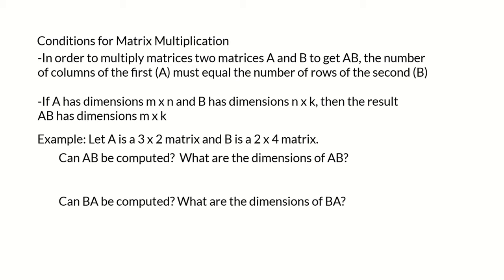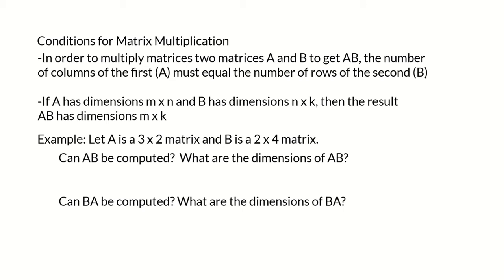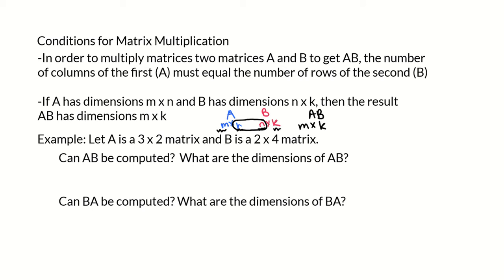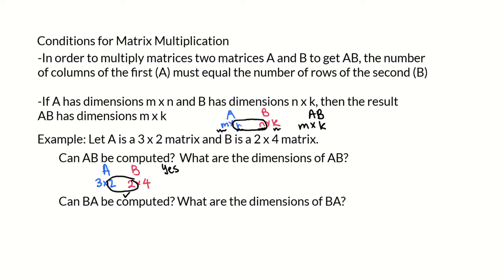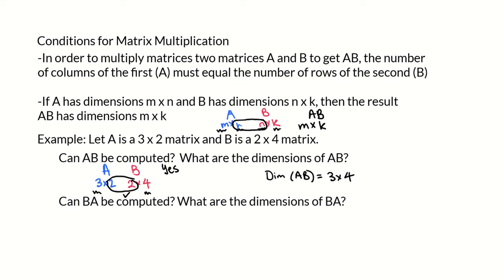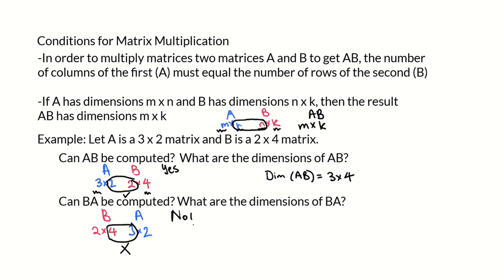Matrix Multiplication Conditions